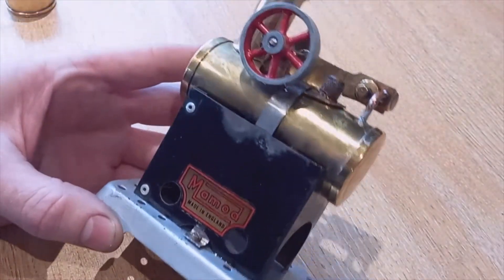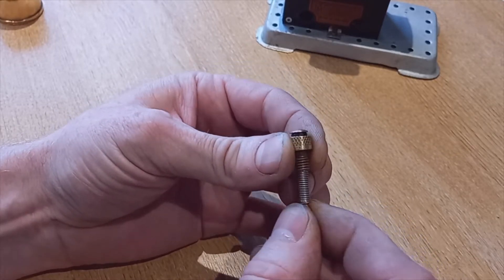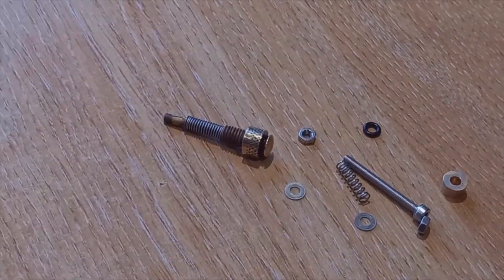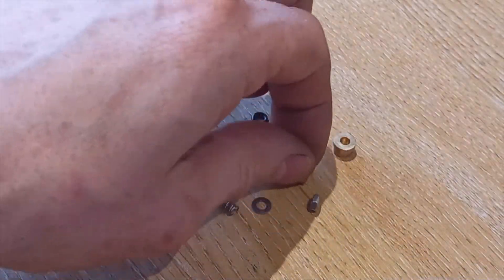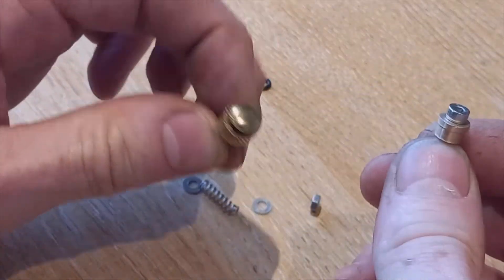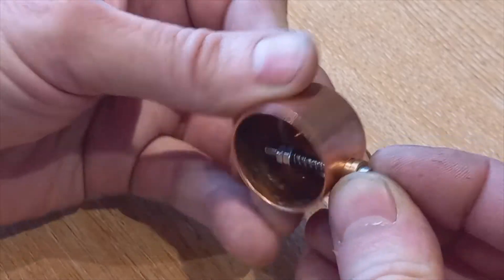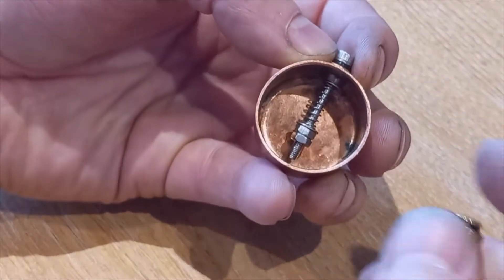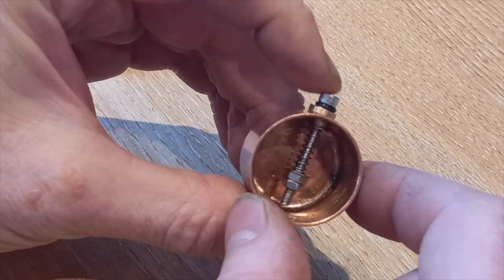How DO you make Steam Safety Valves for Live Steam Models? 🤔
Super simple video showing you step by step how to easily and very cheaply make steam safety valves - one of the more expensive components if you have to buy them for you steam models!